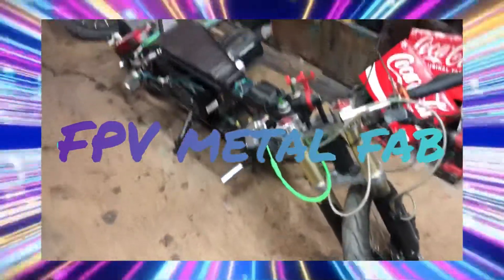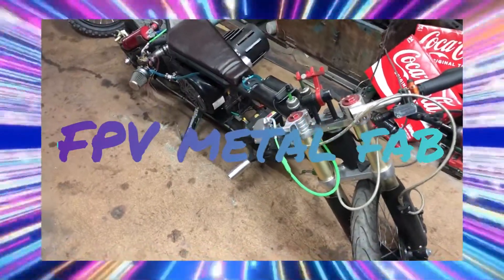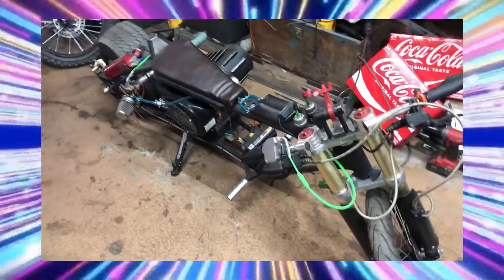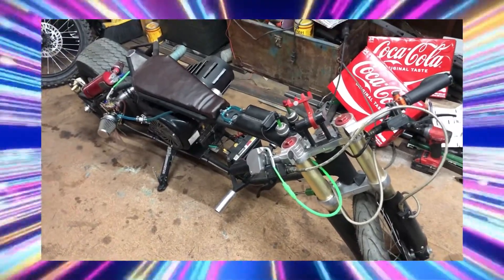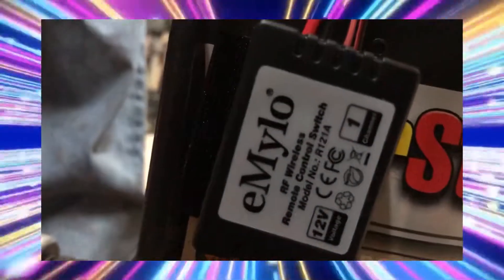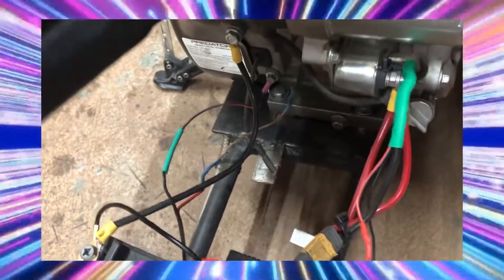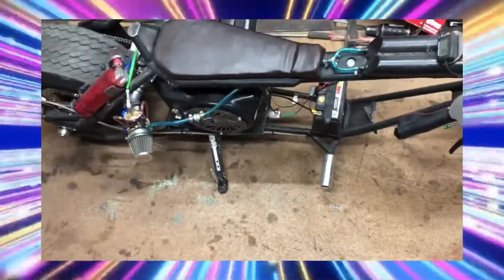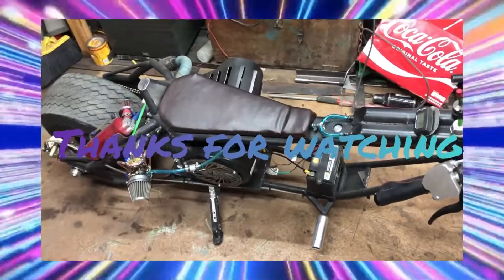Remote Start for electric start minibike!!￼